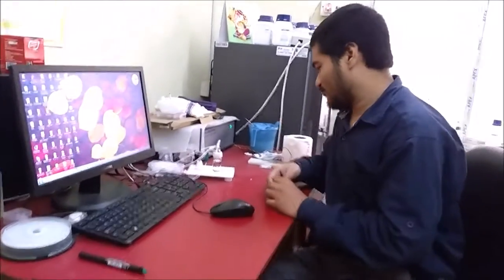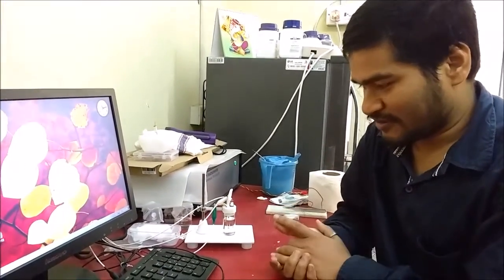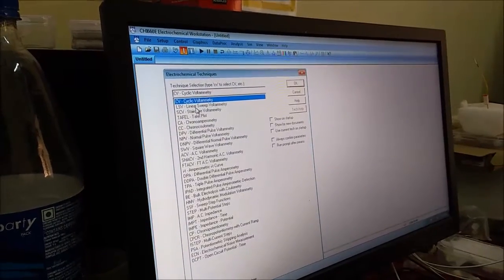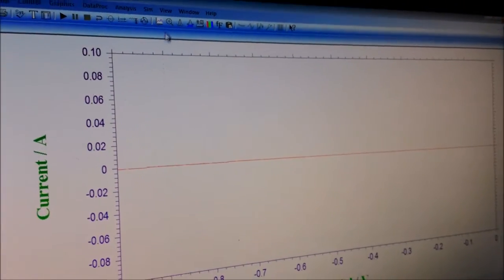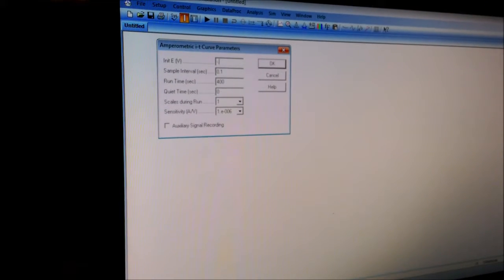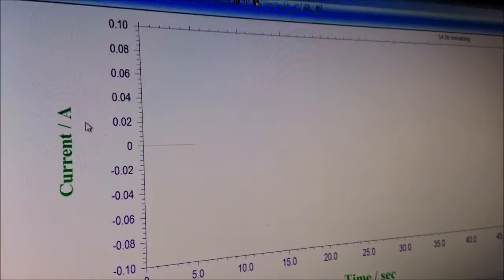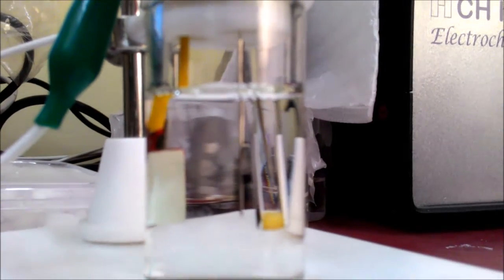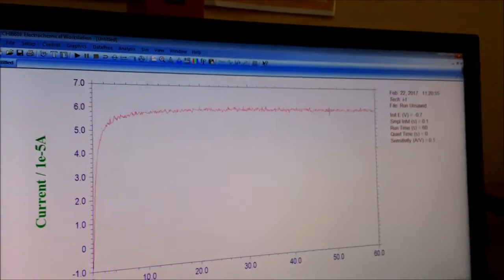Electrodeposition in CH Instruments Electrochemical Workstation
Electro-deposition of Li-ion on the working electrode using the CHI-660E electrochemical workstation.

Related Books:
Solid State Electronic Devices by B. Streetman and S. Banerjee
Electrochemical Impedance Spectroscopy (The ECS Series of Texts and Monographs) by Mark E. Orazem  and Bernard Tribollet
Impedance Spectroscopy: Applications to Electrochemical and Dielectric Phenomena Hardcover –
by Vadim F. Lvovich
Electrochemical Impedance Spectroscopy and its Applications Paperback by Andrzej Lasia

Hey! I am now making videos using the Samsung Galaxy S6 tab. It's highly recommended to use. If you are a grad student you can have this pocket-friendly one. You can use a cool keyboard alongside, which will facilitate ease of working.

Here's the amazon link to my new Dell Inspiron 3501 laptop